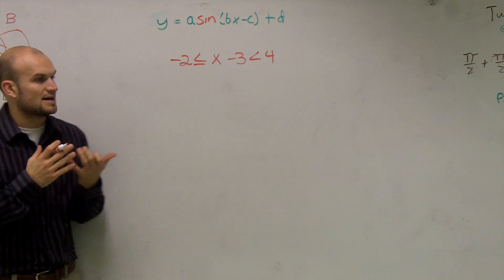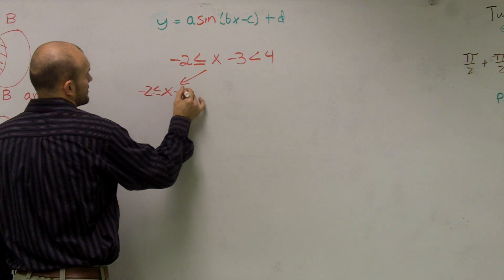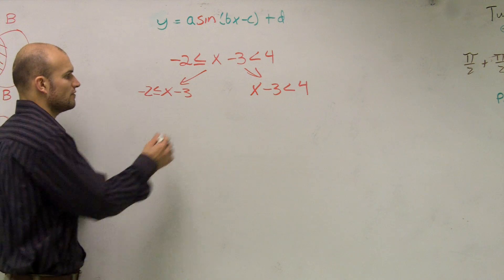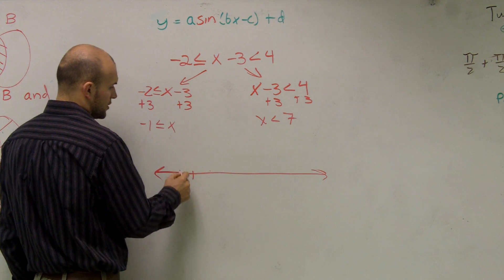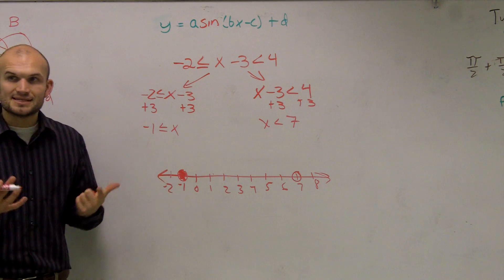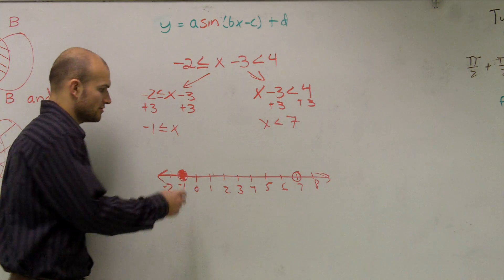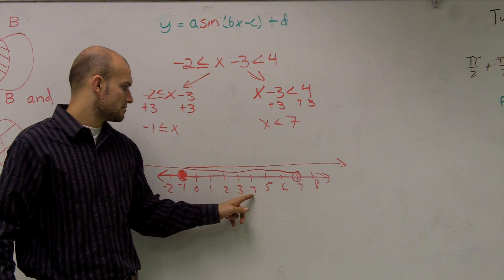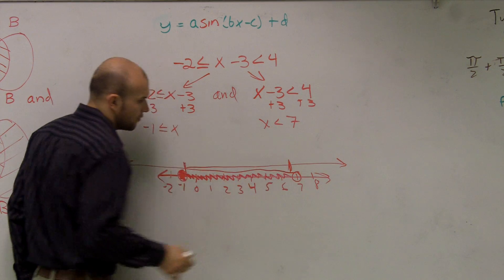Solving and graphing a compound inequality- Math Help